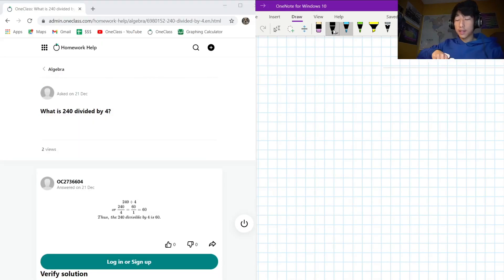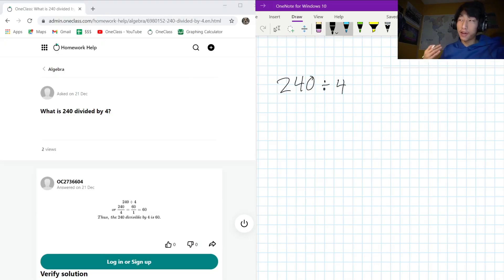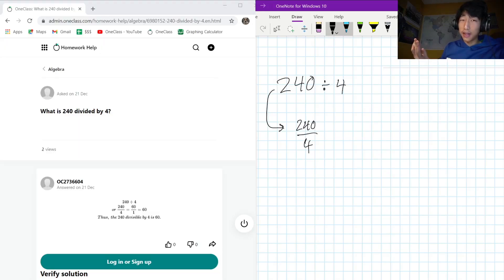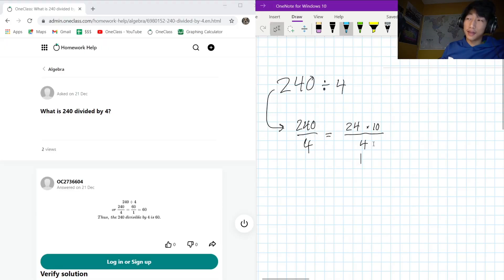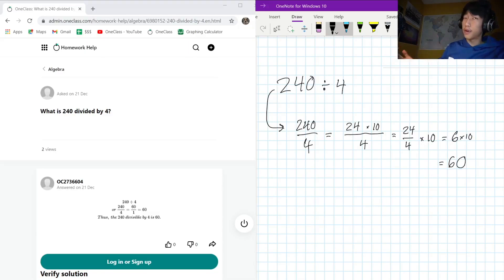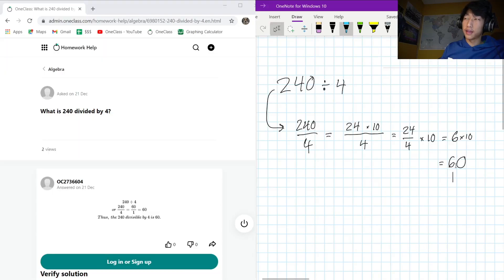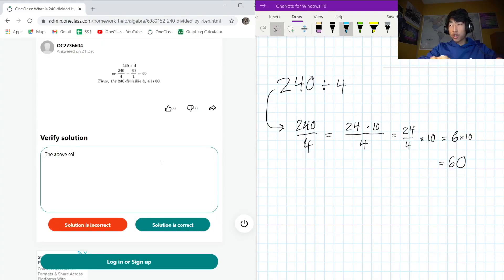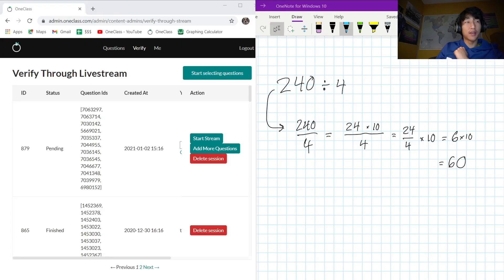What is 240 divided by 4?